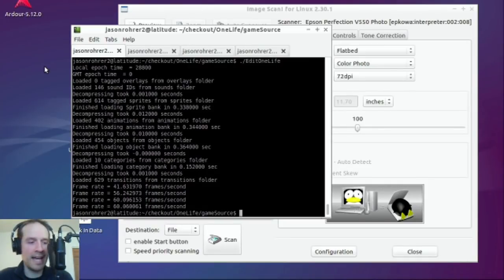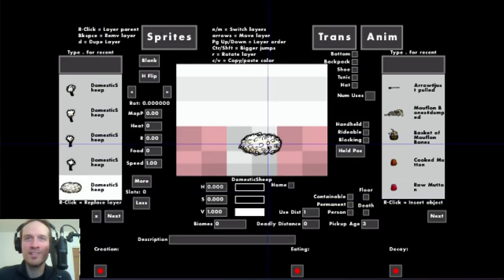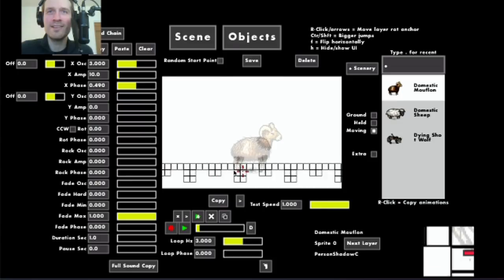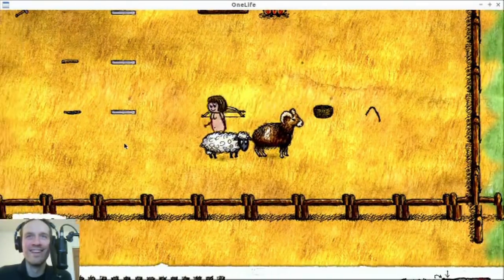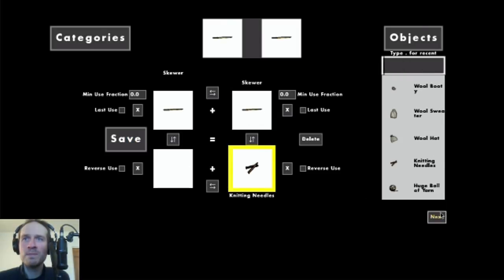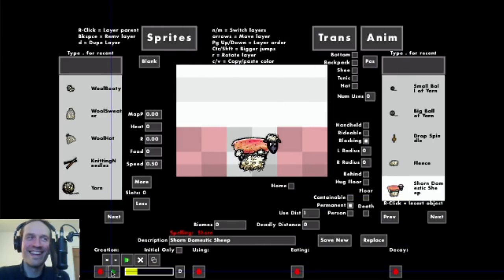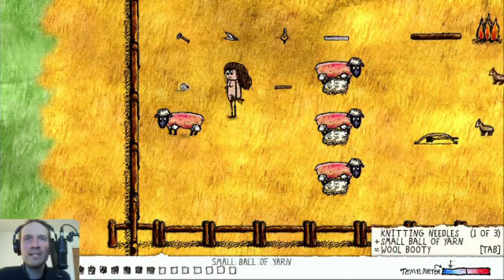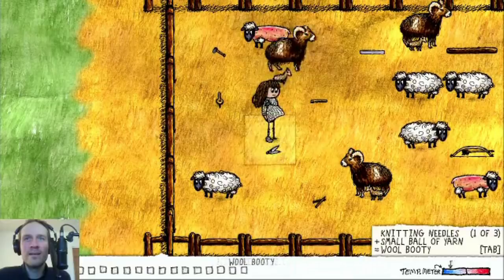Adding a hand-drawn sheep to One Hour One Life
Watch me as I use my custom-coded editor to transform a pen-and-paper drawing into a fully animated, interactive sheep.